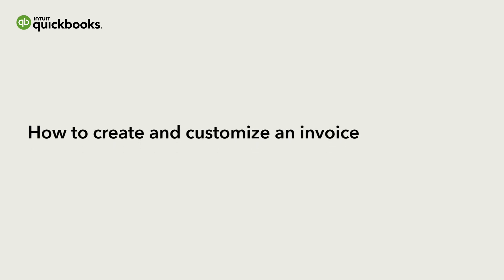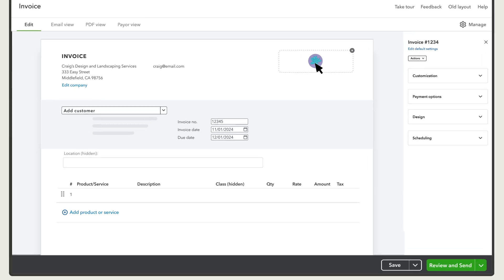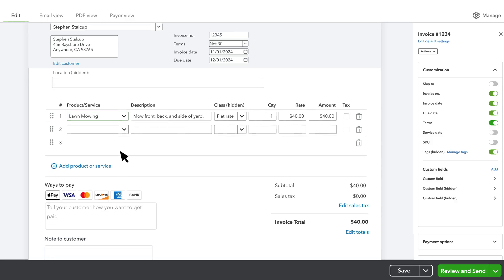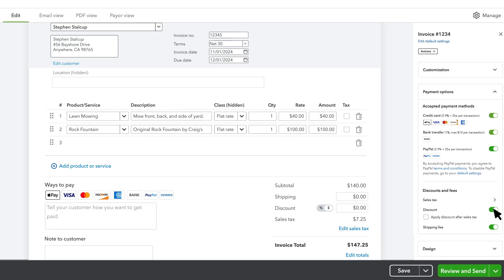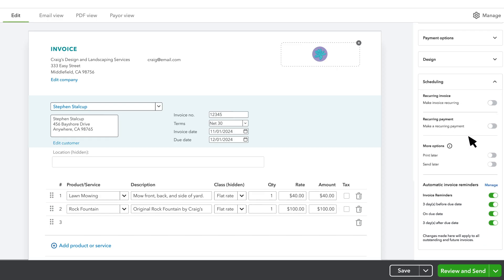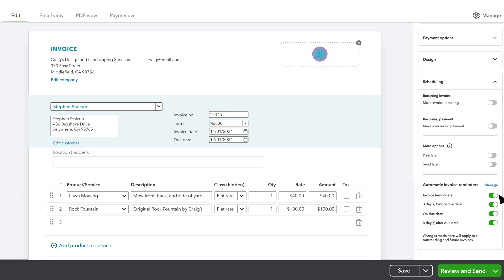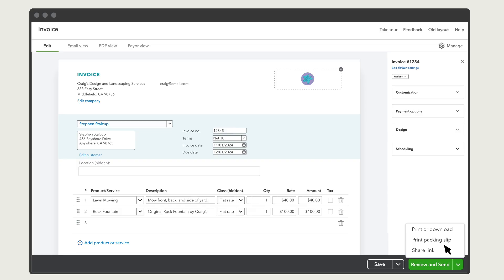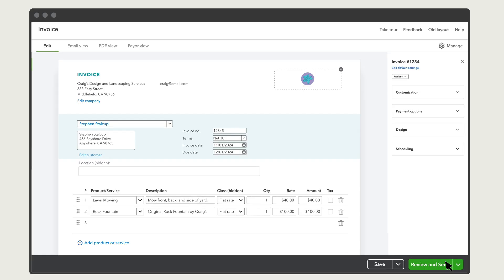How to create and customize an invoice in QuickBooks Online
Get personalized help using QuickBooks with QuickBooks Live

Let’s go over how to create an invoice in QuickBooks Online. We’ll also review all the customization options you have to tailor the invoice to your business and show you how to let your customers pay your invoice online. Finally we’ll show you where you can review the status of your invoice once you send it.

0:00 - How to create and customize an invoice
0:22 - Where to create an invoice
0:53 - Customizing your invoice
3:28 - Sending or printing your invoice
3:53 - Reviewing the status of your invoice